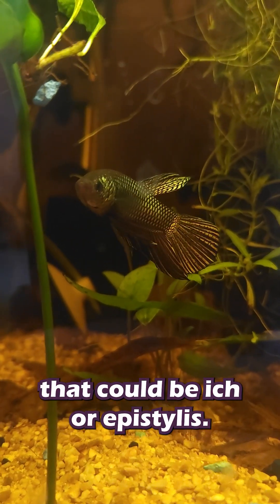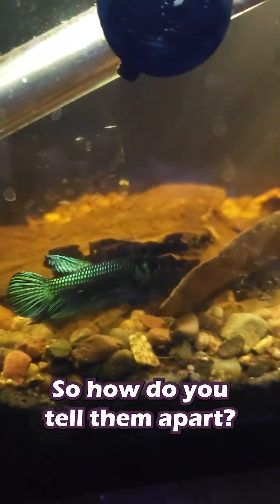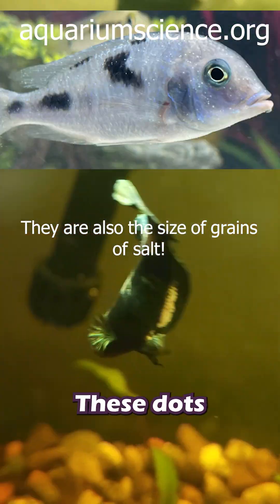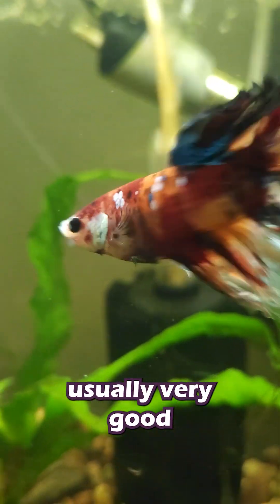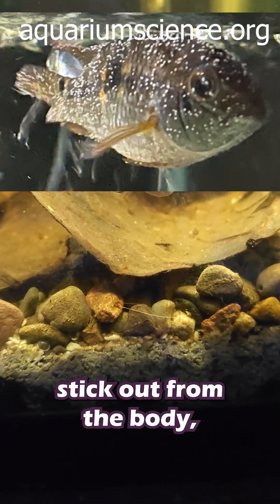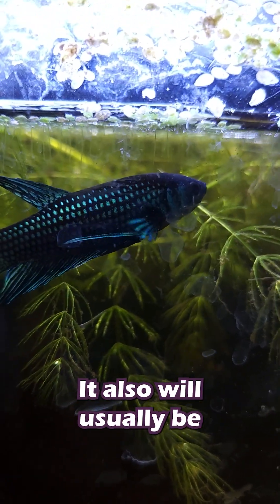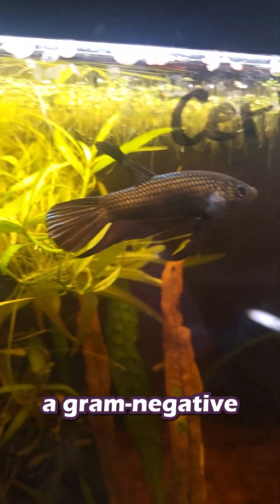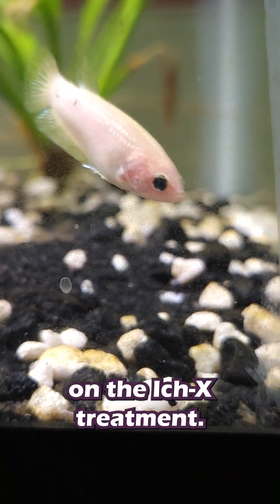White dots on a betta? Identifying Ich & Epistylis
Ich and Epistylis look similar on fish, so how do you treat?